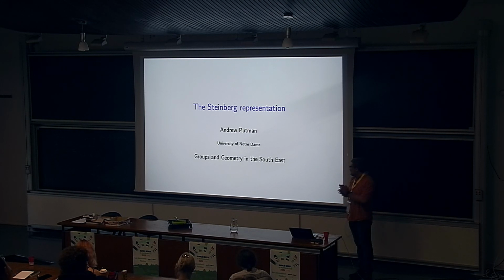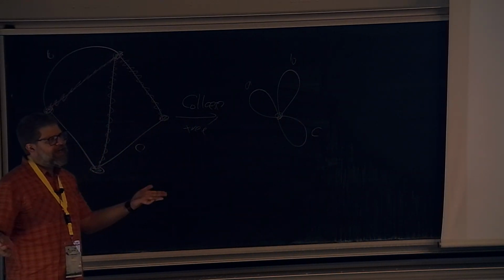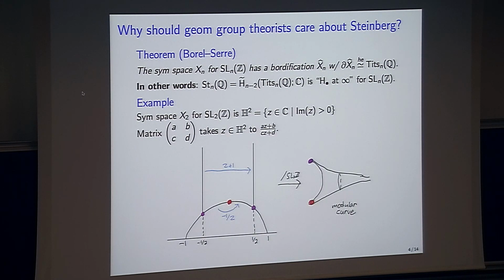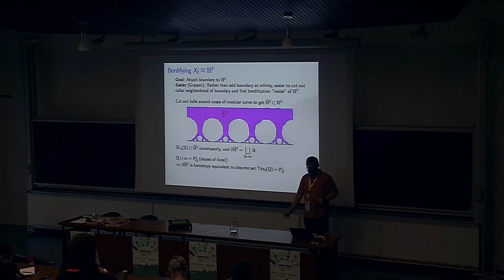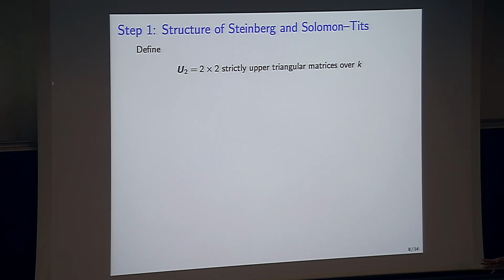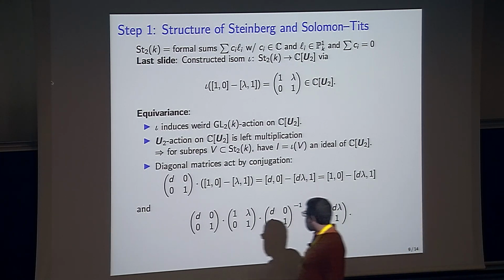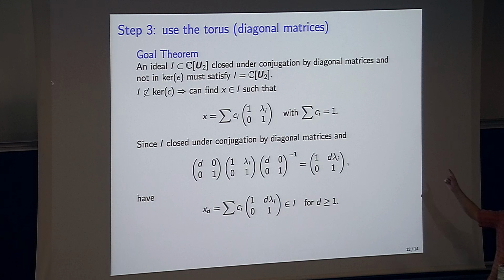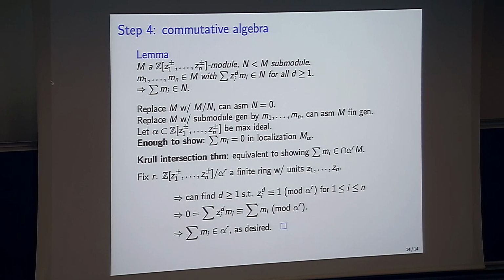Andrew Putman - The Steinberg representations